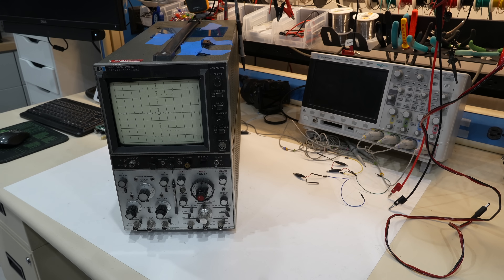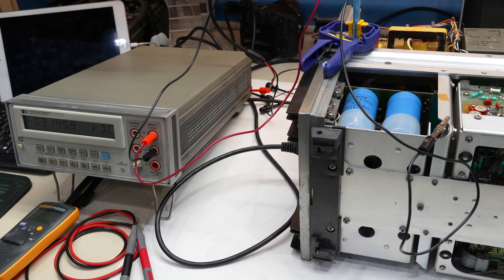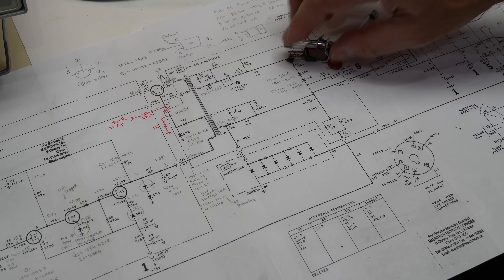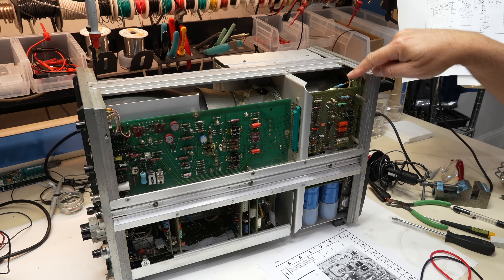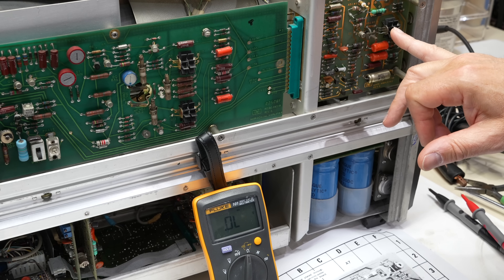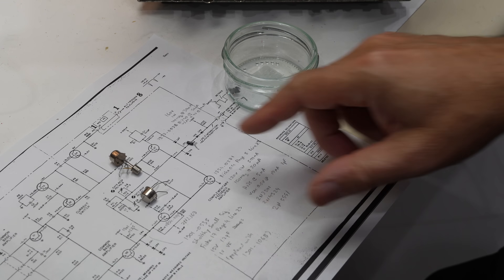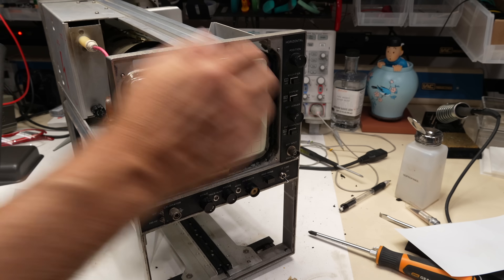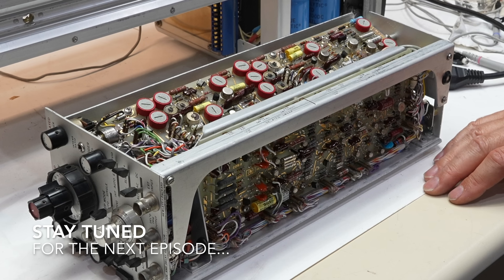HP 182C Oscilloscope Repair - Part 2: Alive Again!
We continue the repair of a HP 182 oscilloscope. We repaired the High Voltage supply in the previous episode, but did not get our trace back. Not to worry, we bring it back to life in this episode.

00:00 Recap of previous repair
00:47 HV a grid voltage supply explanation
01:59 Checking the grid voltage
03:29 HV is fully repaired, damage summary
04:39 Debugging the gate amplifier
06:20 Replacing the HV driver transistors
08:31 There is more transistor damage
09:26 Bad hot carrier diode? What is that?
10:13 Replacing the Schottky diode
11:50 Did we repair it?
13:33 Tube mounting and screen filters repair
15:17 It works again!